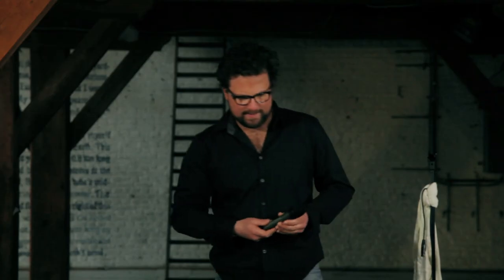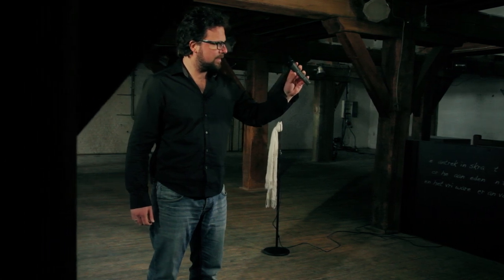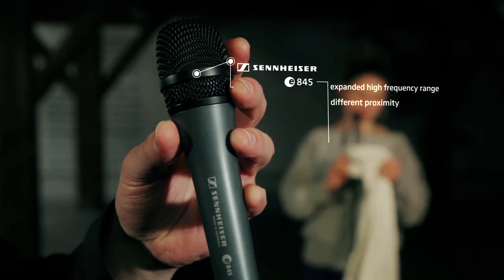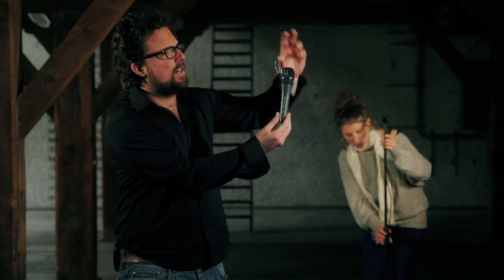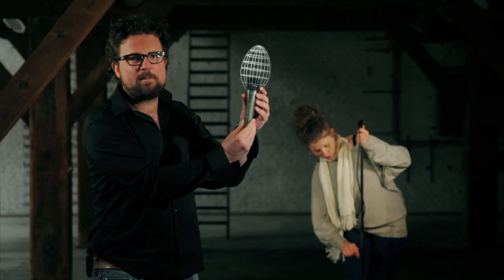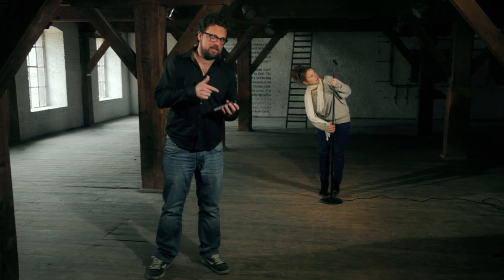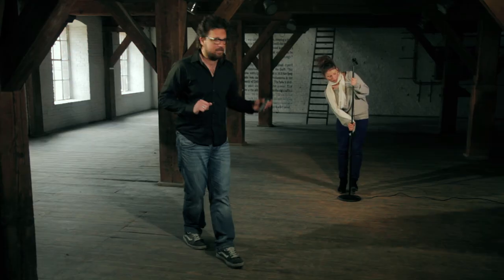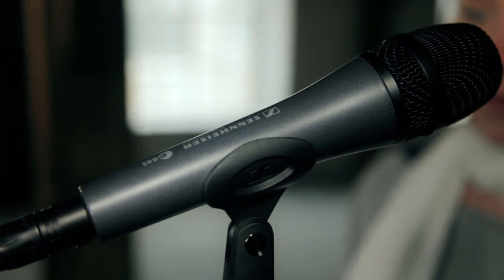Tutorial: e 845 Vocal & Speech Dynamic Super-Cardioid Microphone | Sennheiser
Watch this tutorial to see how the e 845 Vocal & Speech Dynamic Super-Cardioid Microphone from Sennheiser works. All Evolution microphones have been created in the best tradition of German engineering. Sennheiser’s e 845 Vocal & Speech Dynamic Super-Cardioid Microphone offers consistent sound quality with maximum focus & enhanced presence. The tutorial video explains the features of Sennheiser’s e 845 microphone including tips on how to position it to achieve perfect sound.